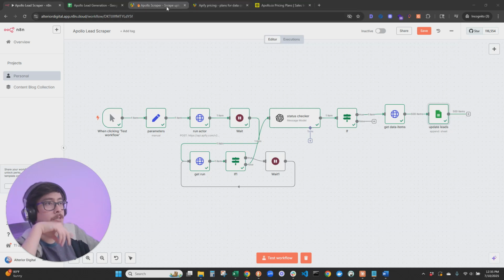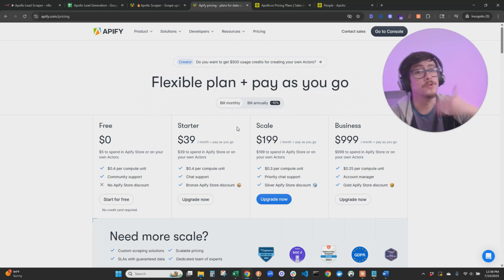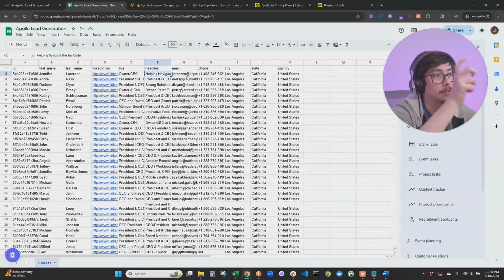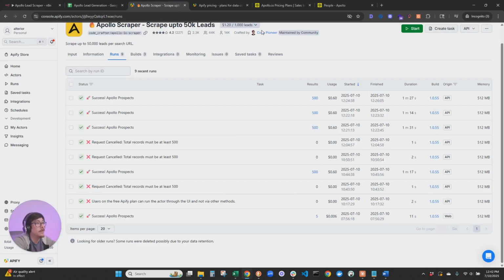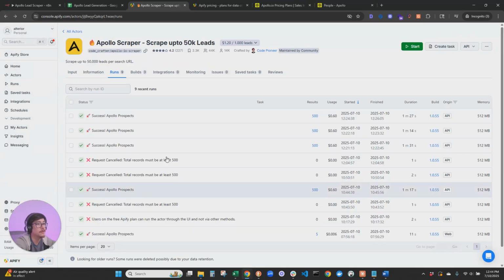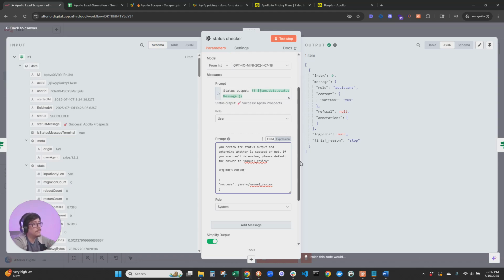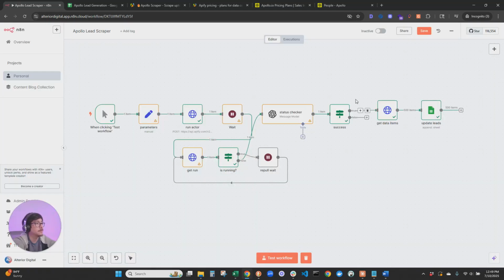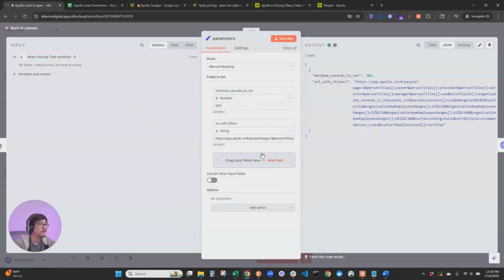Automate B2B Lead Lists with Apollo.io + Apify in n8n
In this video, I show how to build a B2B lead list generator that pulls people data from Apollo.io (via a filtered search URL) and automates scraping with Apify—then cleans and saves everything to Google Sheets. Perfect if your ICP lives on LinkedIn and you need verified emails, titles, phone, and location at scale.

1. Why/when to use Apollo.io vs Google Business Profile for lead gen
2. How to build a filter URL in Apollo (without the broken “activation” URLs)
3. Running Apify via API (why you need the paid plan + cost math)
4. Setting minimum records (500) and handling pagination
5. n8n flow: Run → Wait/Repoll → Status Check (LLM) → Parse → Append to Sheets
6. Google Sheet schema (ID, name, LinkedIn URL, title, headline, email, phone, city/state/country)
7. Scaling tips: weekly scheduler, page offsets, and cost control
8. Tooling & costs (at time of recording)
9. Apollo.io (free plan OK for building the filter URL)
10. Apify (paid needed for API; ~$1.20 per 1k scraped records)
11. n8n for orchestration
12. Google Sheets as the simple data store

🔎 Key Takeaways
1. Use Apollo when your ICP is on LinkedIn; use GBP for local businesses.
2. In Apollo, refresh the page before copying the URL (avoid “activation” in the link).
3. Apify API requires paid plan and min 500 records per run.
4. Add a repoll loop and an LLM status checker to reliably detect success/failure.
5. Keep a tidy Sheet schema; include a unique ID for future joins & dedupe.

⏱️ Timestamps
0:00 Intro & when Apollo beats Google Business Profile
0:46 Tools overview: Apollo, Apify, n8n, Google Sheets
1:18 Building the Apollo filter (titles, location, company size, verified emails)
2:12 The correct Apollo URL (avoid “activation”)
2:44 Cost + plan notes: why Apify paid is required
3:31 Google Sheet schema (columns you’ll want)
4:41 n8n flow overview (params, run, wait/repoll, status check, append)
6:14 Apify run: payload, minRecords=500, looping until success
7:49 LLM status checker: interpreting “succeeded” vs. manual review
9:10 Writing results to Sheets (clean vs. full output)
10:14 Pagination & scaling (page offsets, weekly schedule)
11:24 Wrap-up & next steps